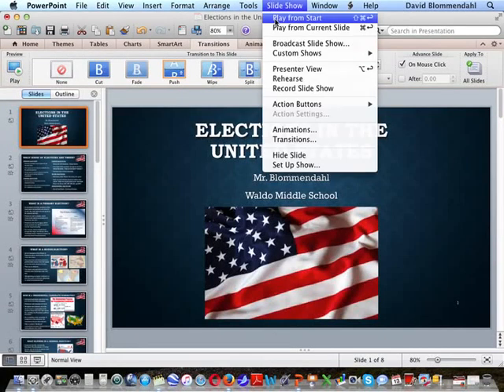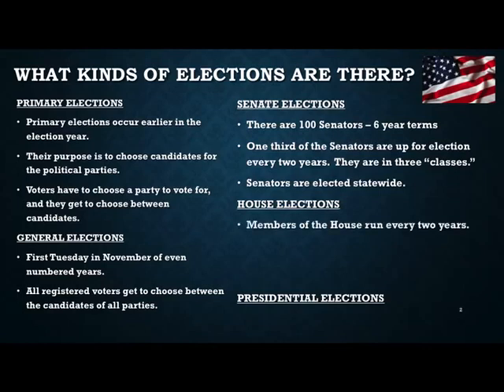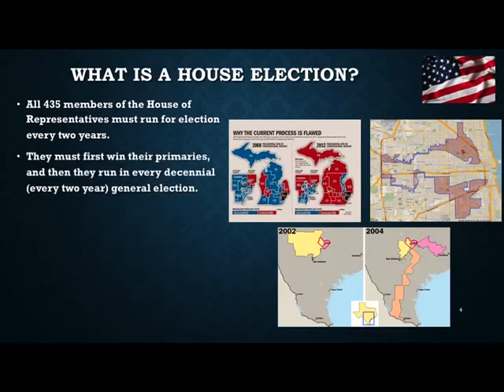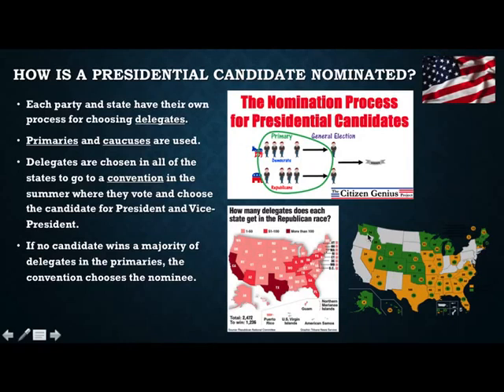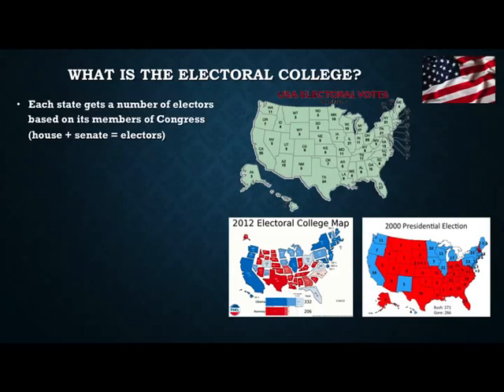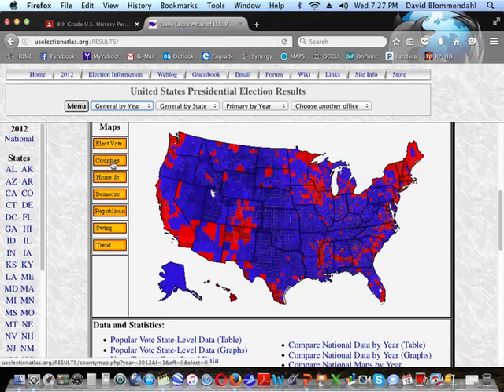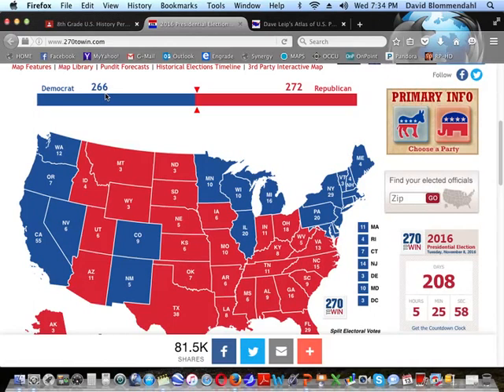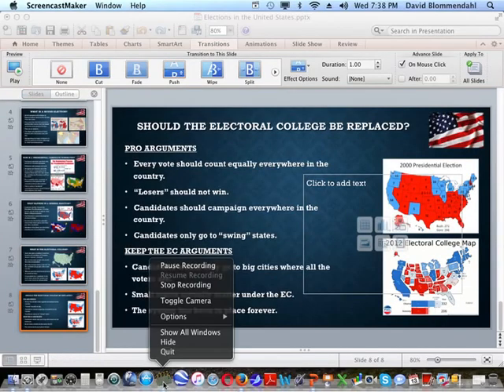Federal Elections in the United States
A description of the federal election process for the offices of President, Vice-President, Senator, and member of the House of Representatives.  A discussion of primaries, caucuses, gerrymandering, and the electoral college is included.